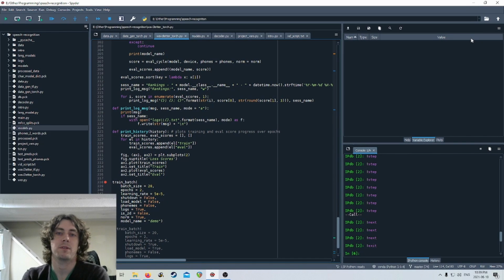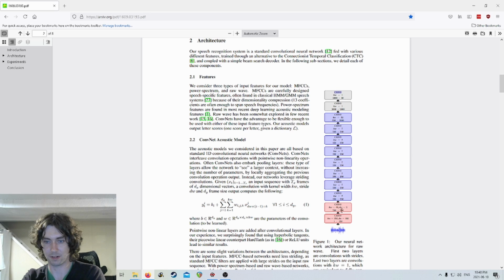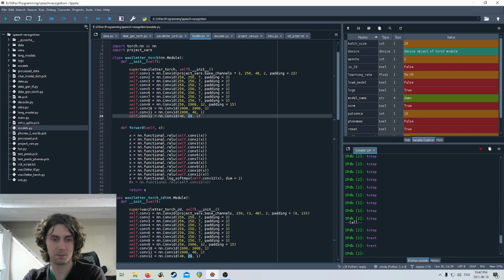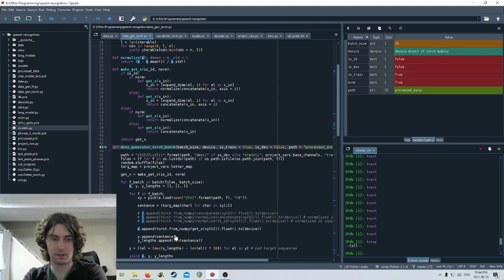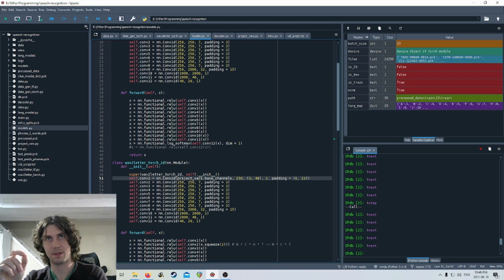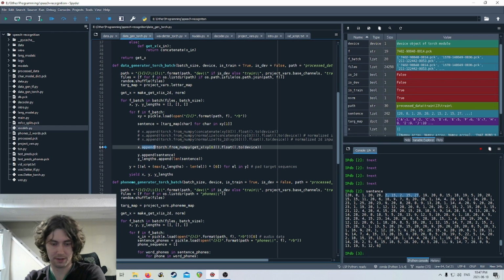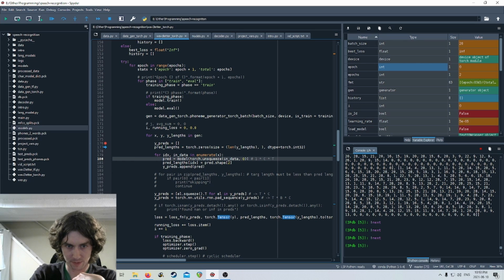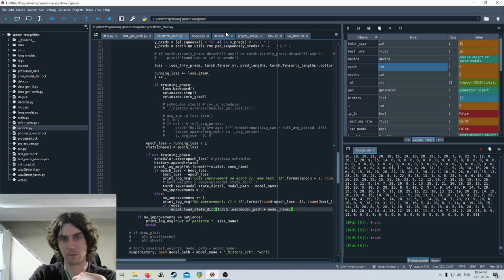Speech Recognition: Training Loop